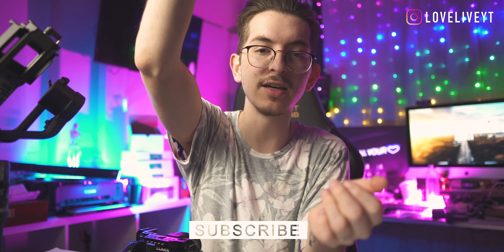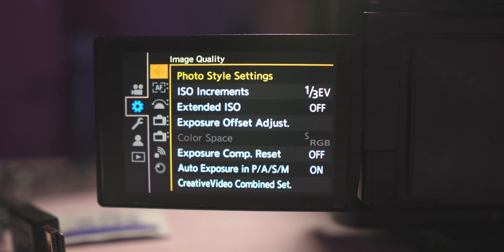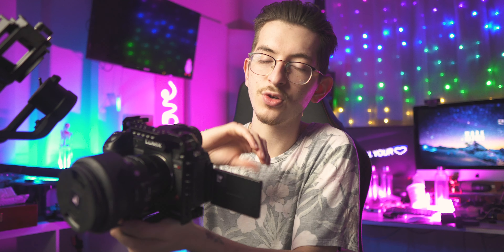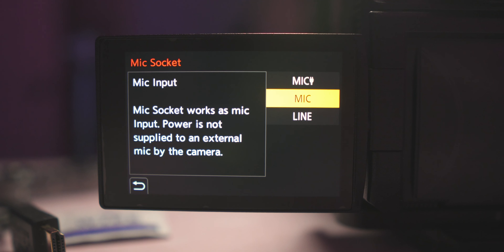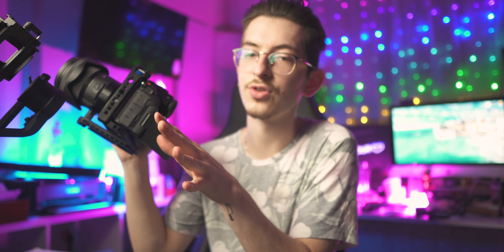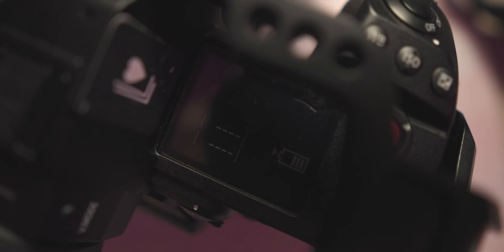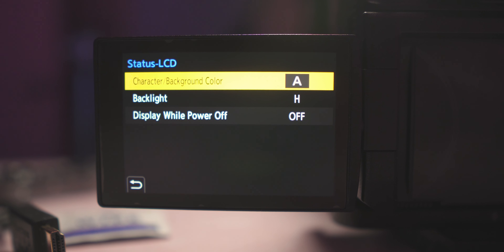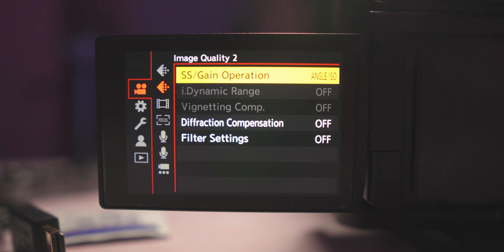Panasonic S1H Tips & Tricks!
These are some tips and tricks for the Panasonic S1H!.

Use code DBVFDVQ for $5